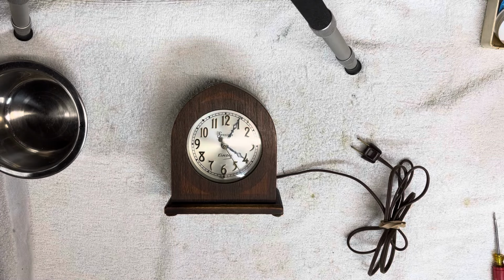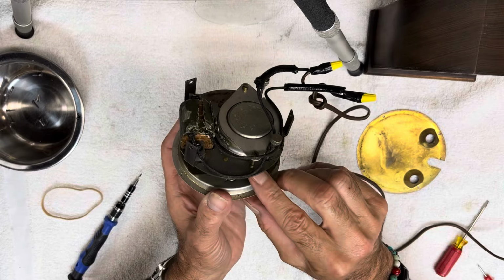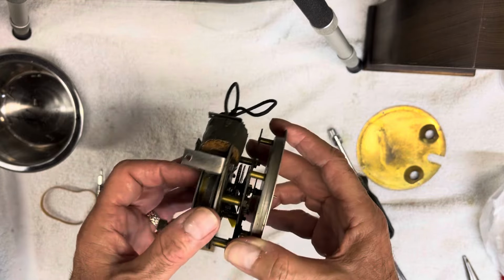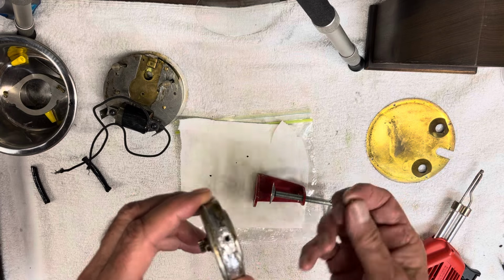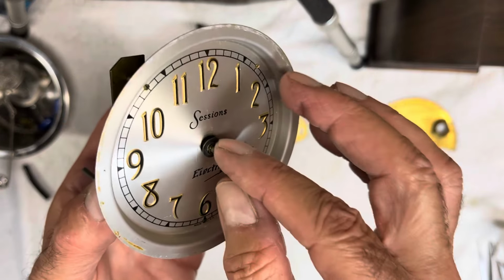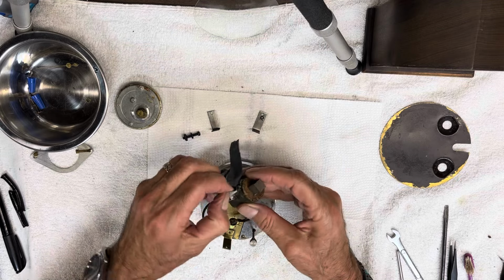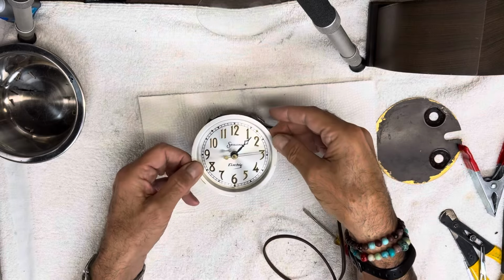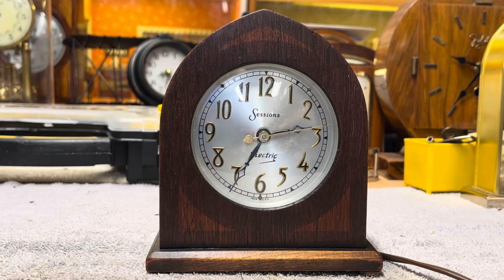Repair and Restoration of a Sessions Electric Clock c. 1930’s.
This video shows the steps in the repair of a Sessions clock that possessed Hammond parts.